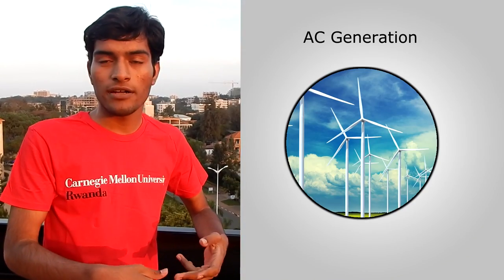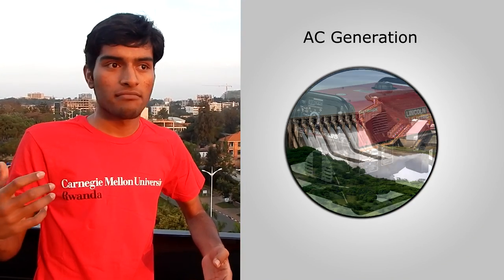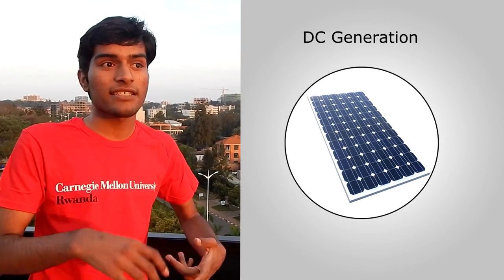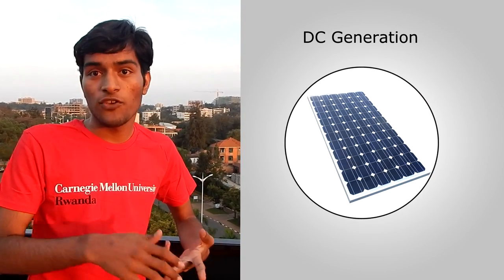Video Voices Africa: Indian Research Intern at CMUR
Video Voices Africa is a series of informal, unrehearsed conversations with visitors to Kigali and Rwanda.

In this video we speak with Ashok Tak, a student at IIT Roorkee who joined CMU-R for a summer research internship working with Prof Taha Selim Ustun working on microgrid power systems.